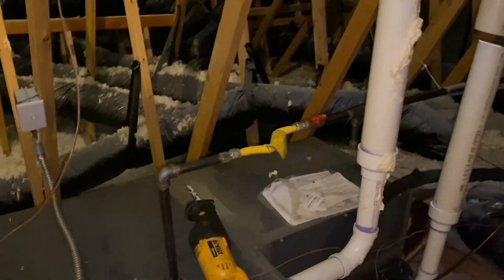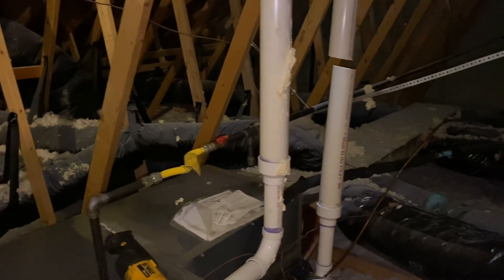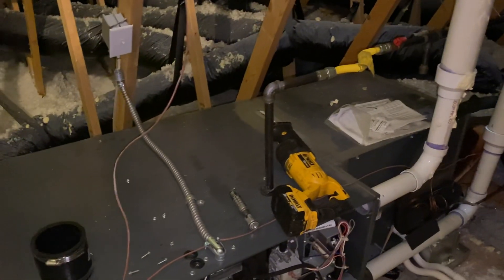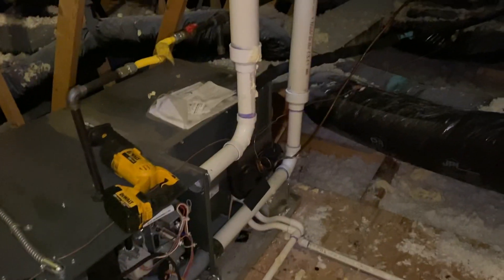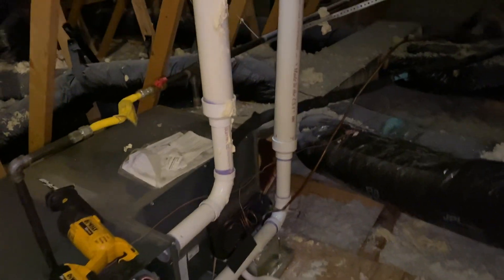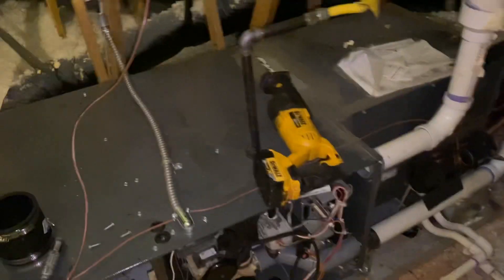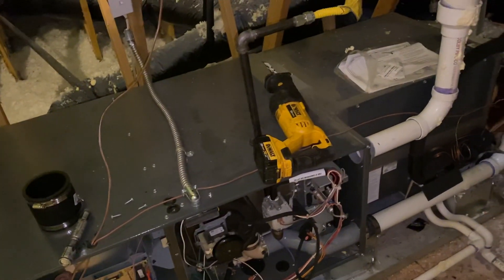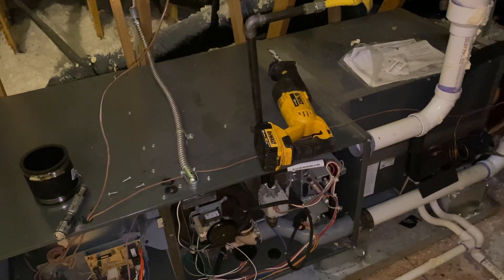Andy & Danay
Bird in exhaust pipe